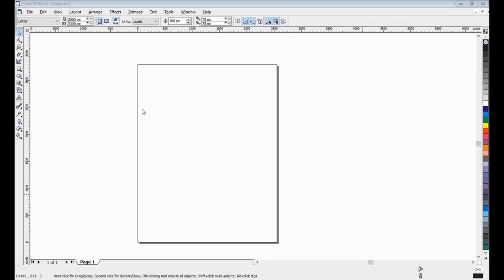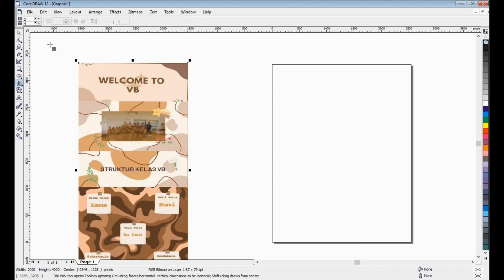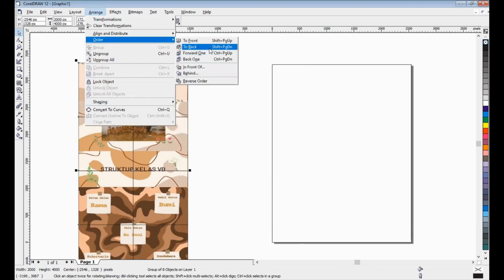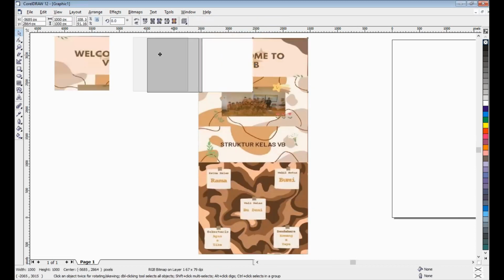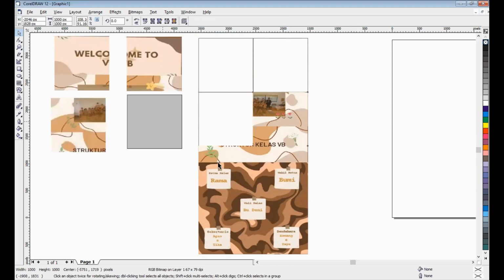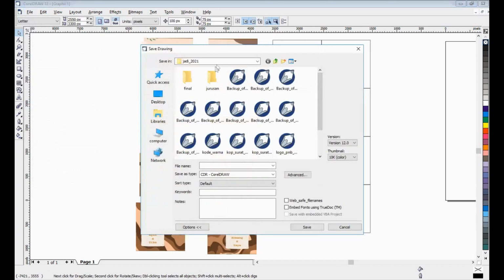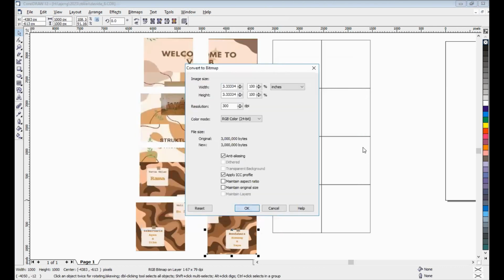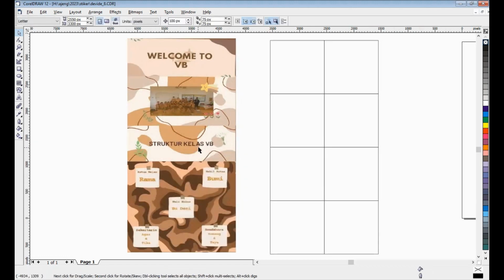How to Divide Image on CDR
Use Paper Graph Tool.